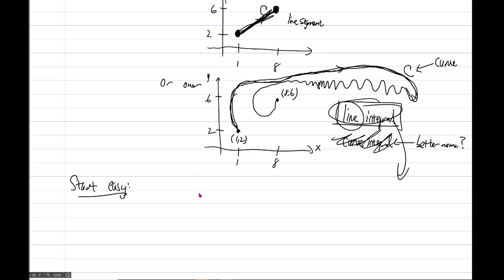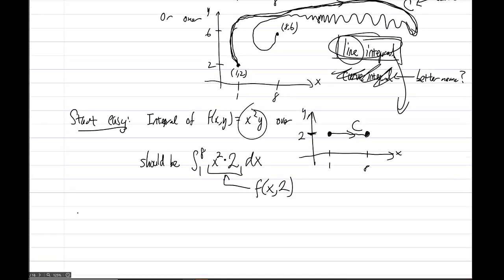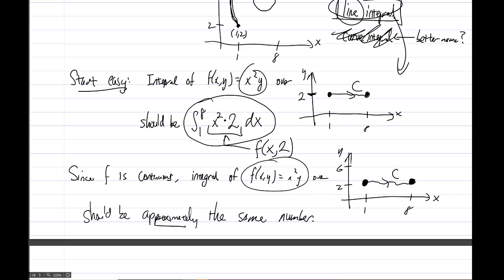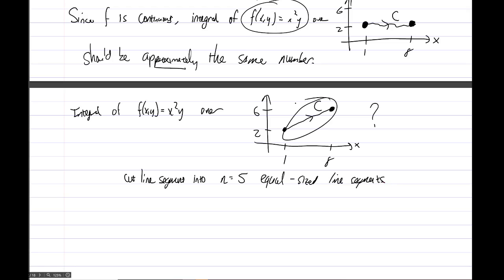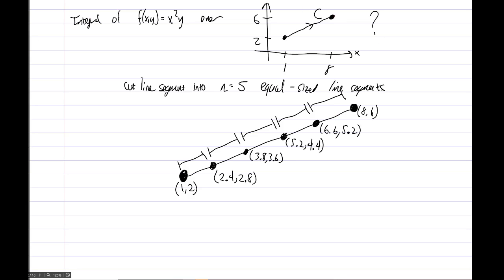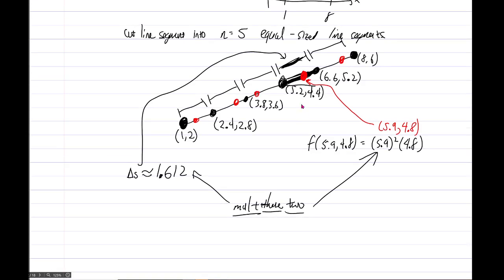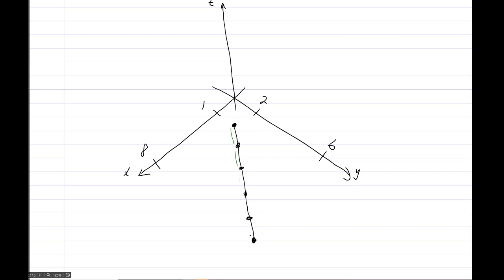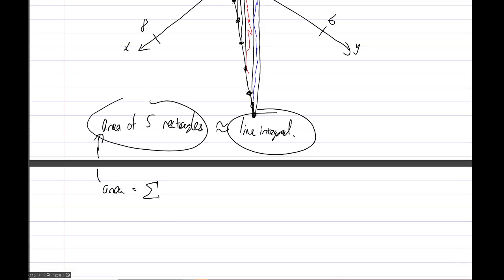310 Day 37 Part 2